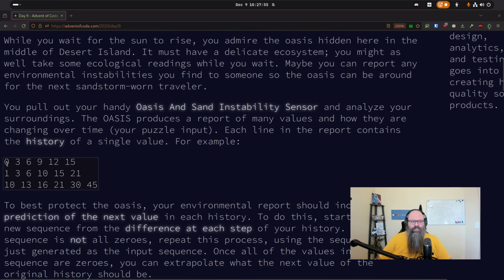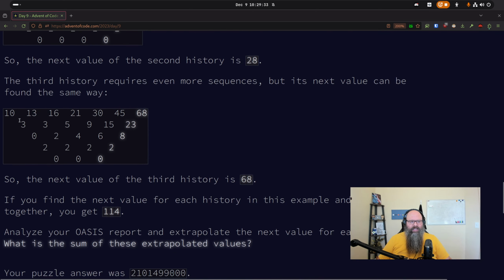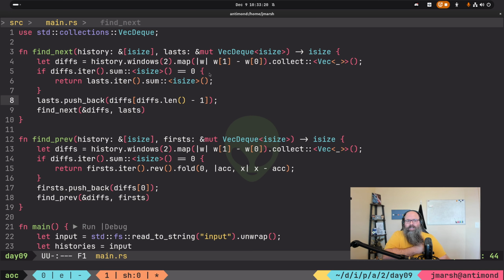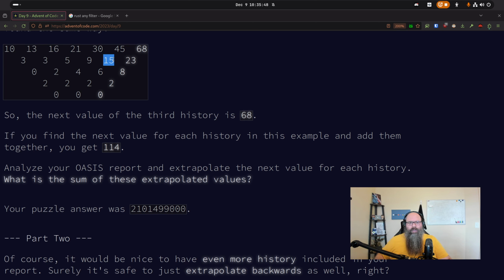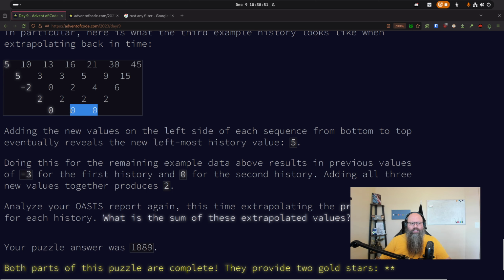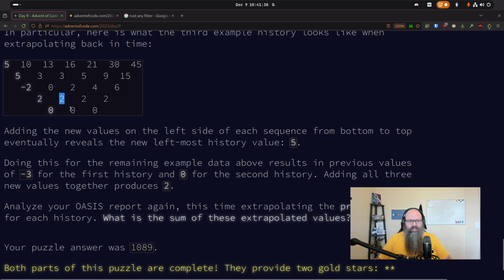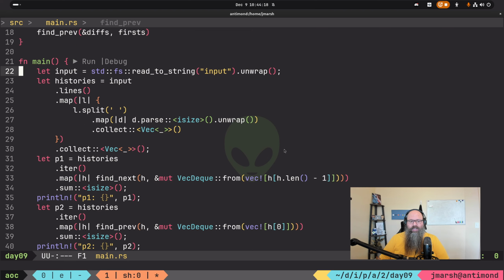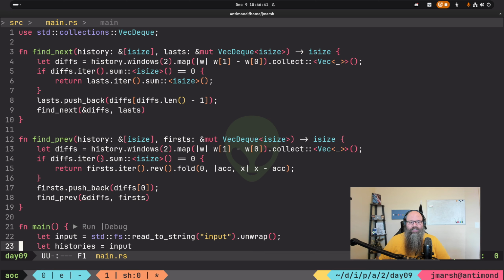Advent of Code 2023 - Day 09 - Rust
An analysis of my solution to day 9. I'd love to see how you solved it or get your input on my solution!